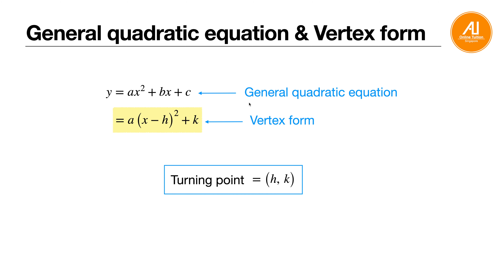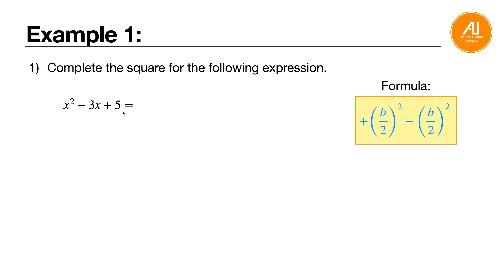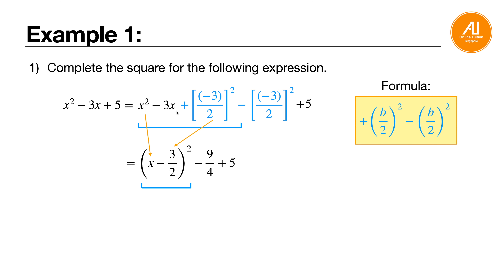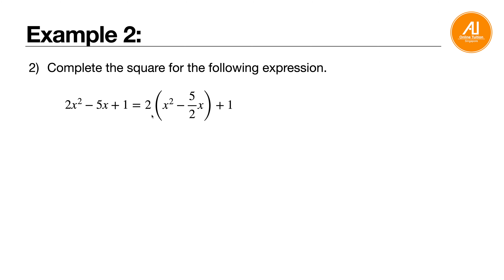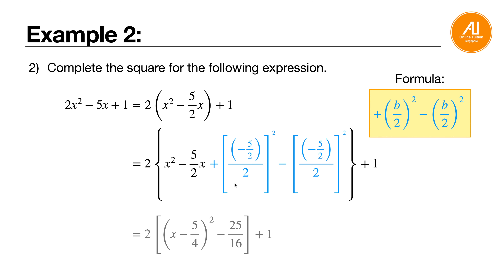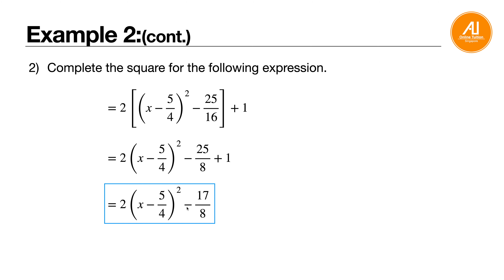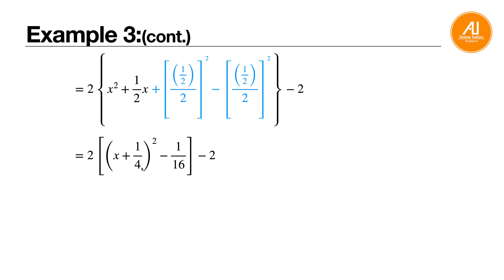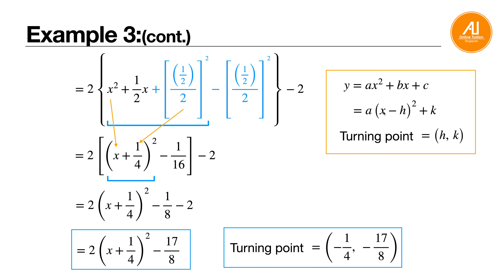E.Maths small bites | Completing The Square | ExamTechnique| Best Method And Explanation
Free Online Lecturer for Secondary and JC Students

Lesson conducted by full time tutor with 17 years of teaching experiences (in tuition centres & private tuition). Most of the students under him shown tremendous improvement in their grades. Let's help each other and make a difference.

Subject include:

E.Maths
A.Maths
Chemistry
Physics
Combined Chemistry
Combined Physics

JC
H1 Maths
H2 Maths

Alternatively, we are also offering online one to one or group tuition for upper Secondary and JC students. All lessons are designed to meet learning goals. Prices are at affordable rate as compared. Please follow our FB page for more information.